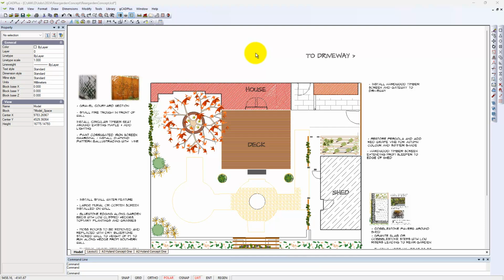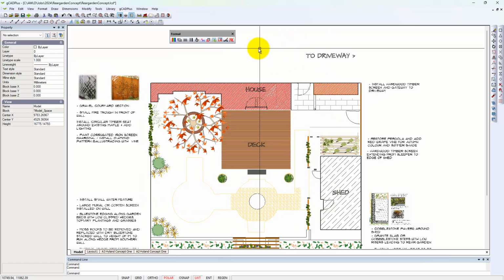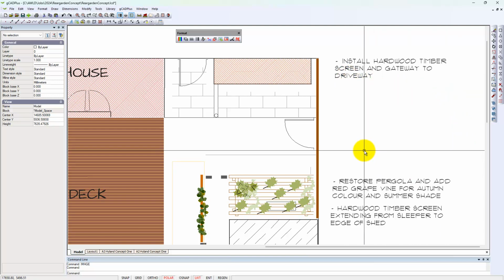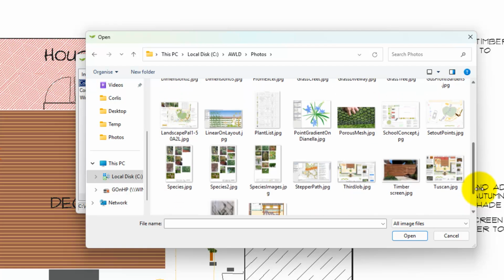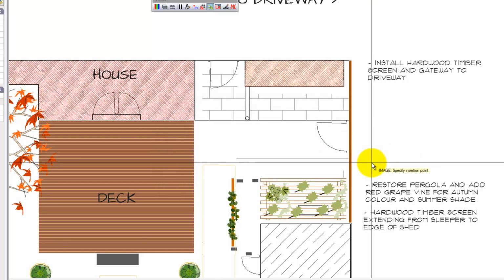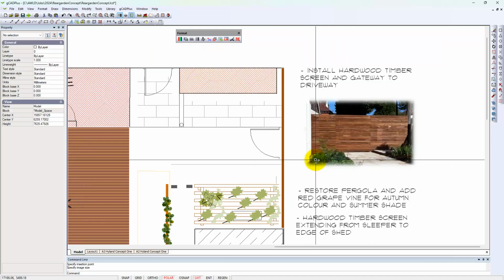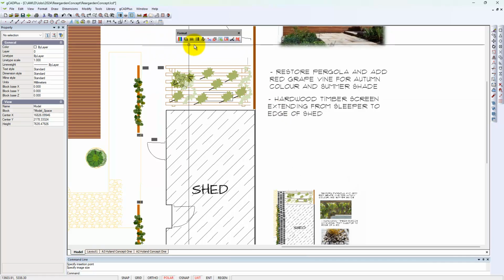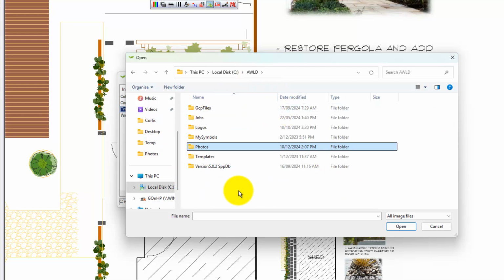How to place photos and other images into landscape design modelspaces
Image files are frequently included in landscape CAD drawings. They typically display species used in the design, site furniture, and photographs of gardens similar to the current design.